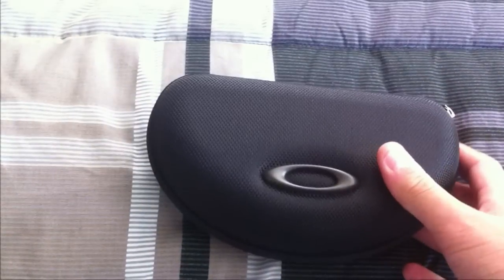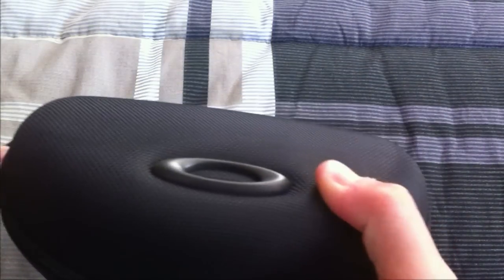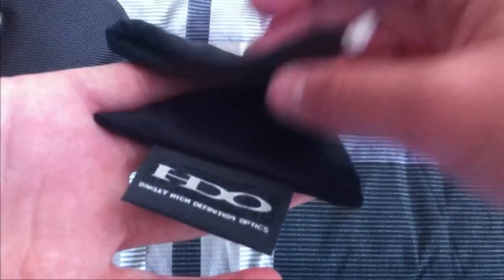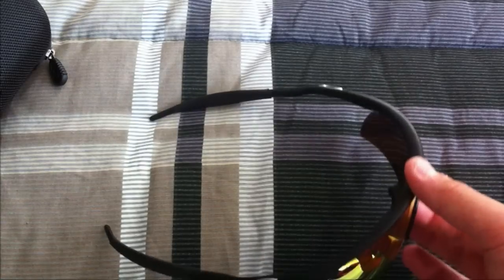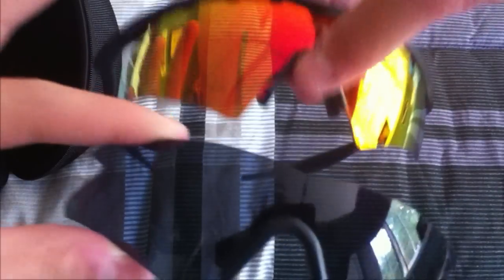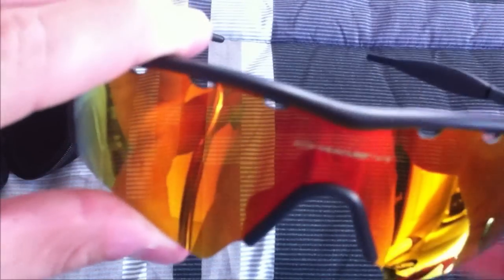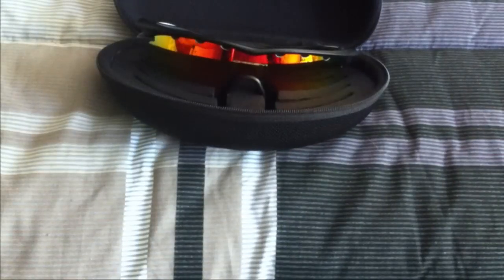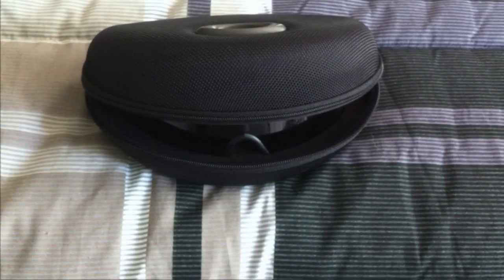Oakley M-Frame full review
Frame: M-Frame
Lense: Fire Iridium
Case: Black
Nose piece: normal